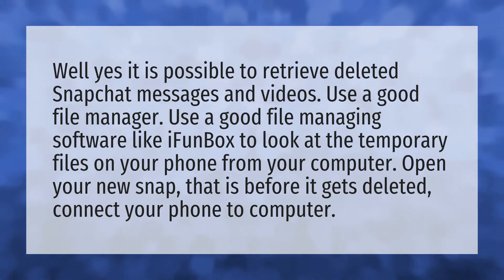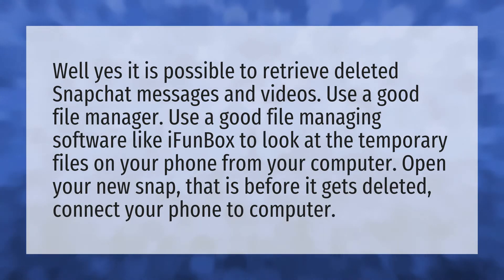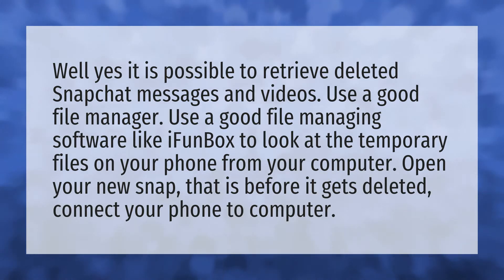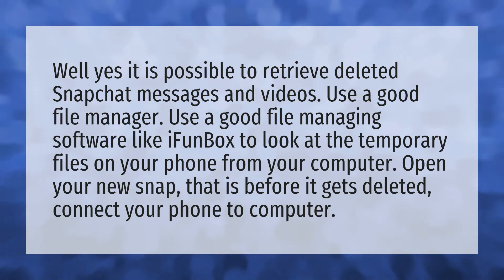Can you recover deleted Snapchat messages?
Logged Snapchat Devices • Can you recover deleted Snapchat messages?